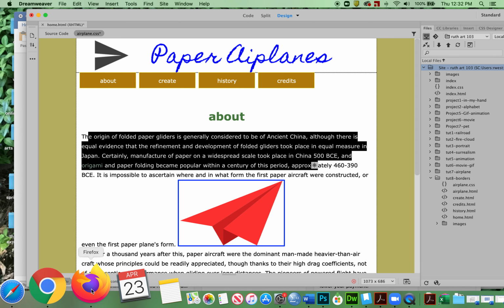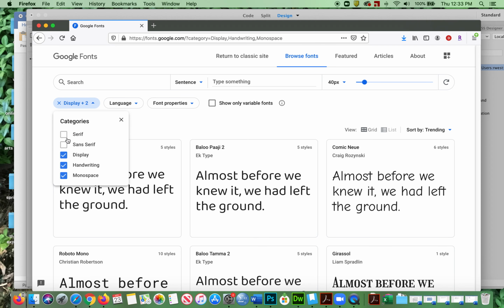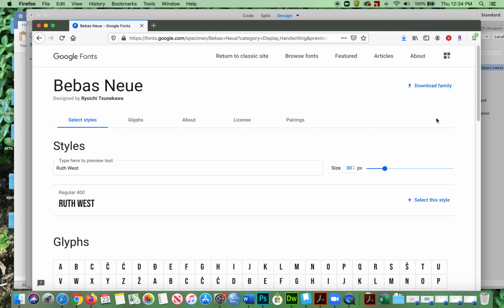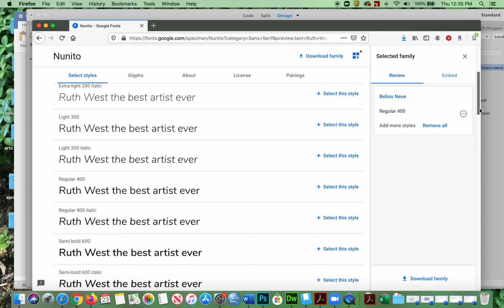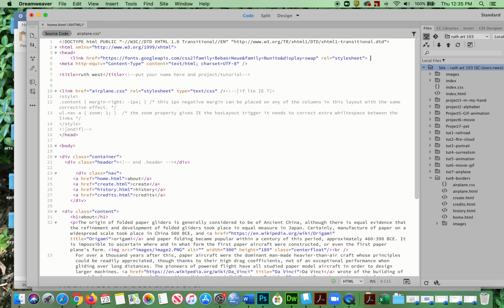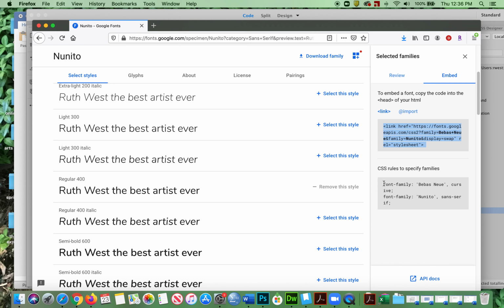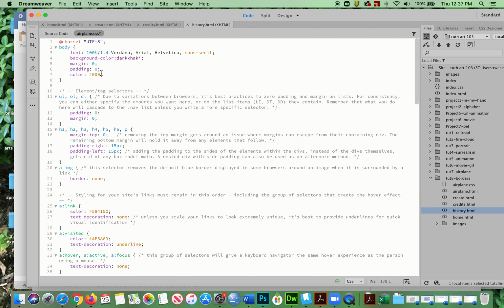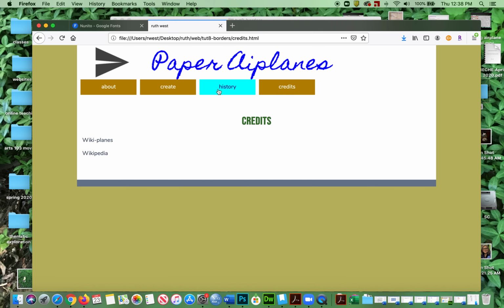2 adding google font